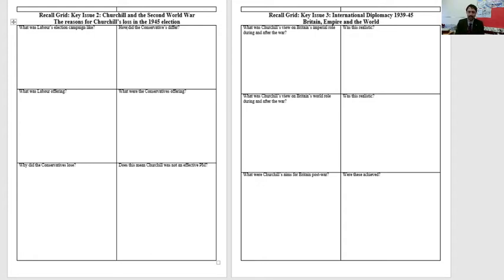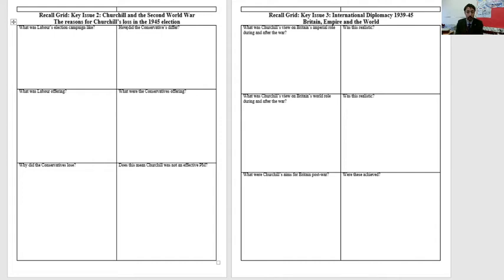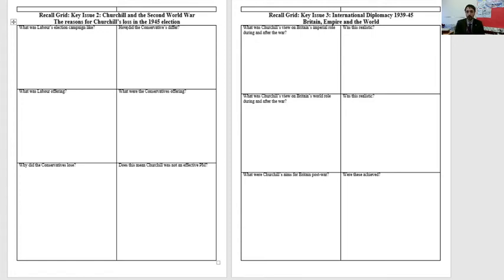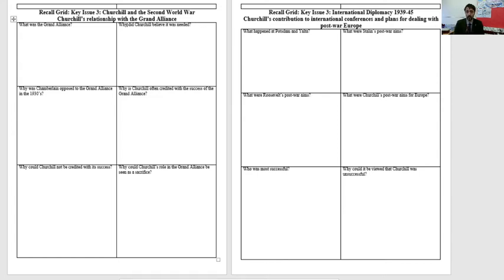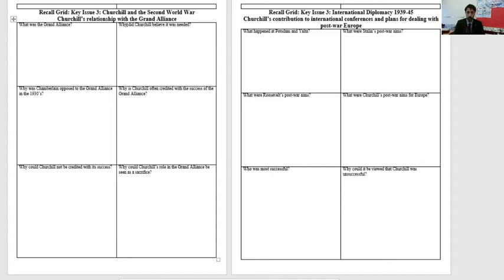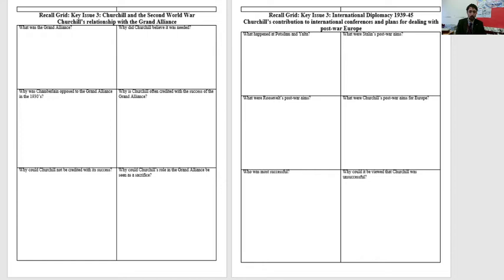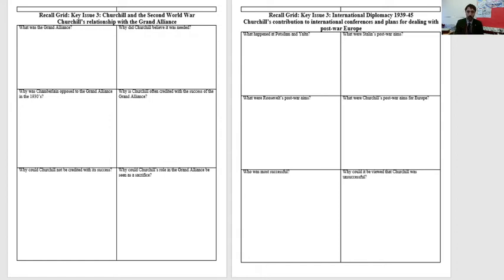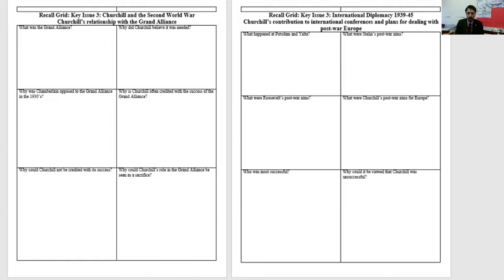Churchill Revision part 3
The final part of a three-part series going through the booklet for the Y113 course.